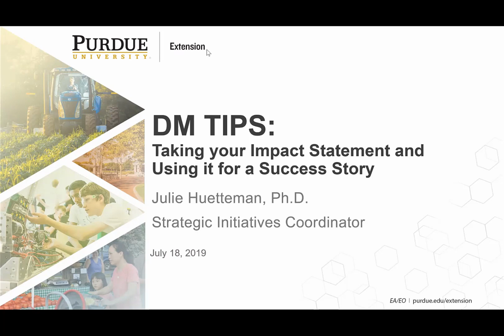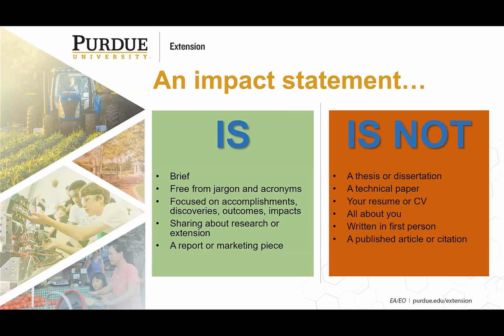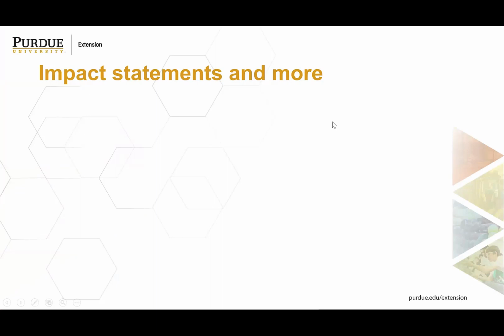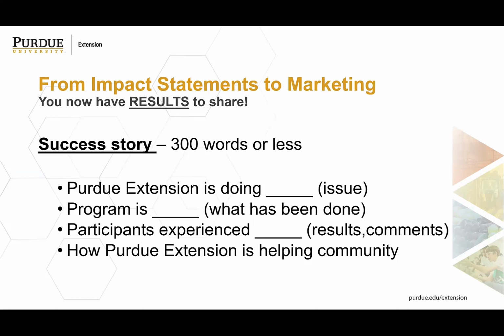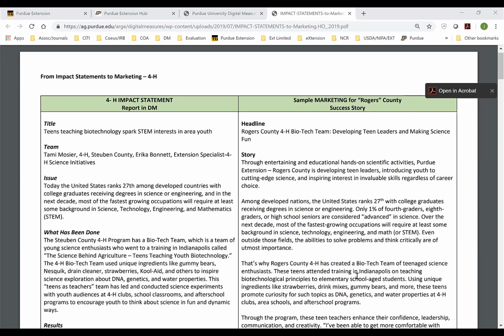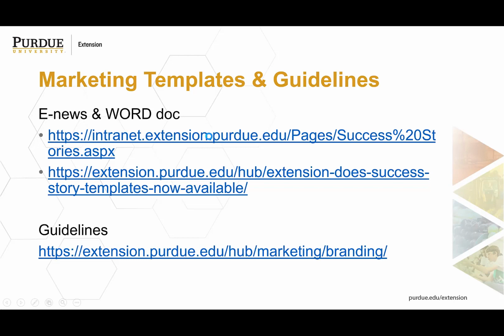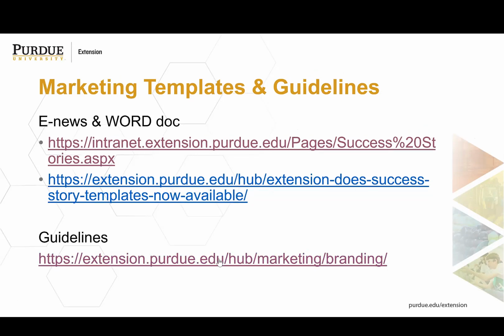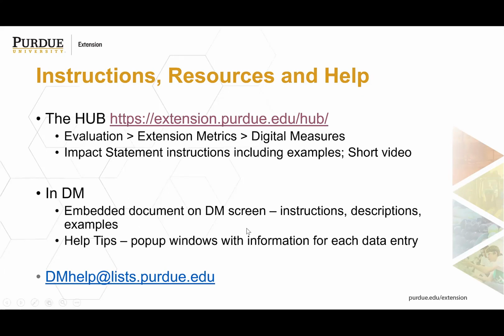DM Tips Taking your Impact Statement and Using it for a Success Story